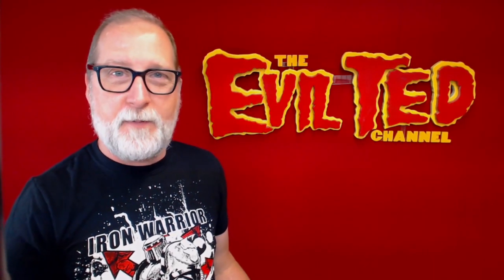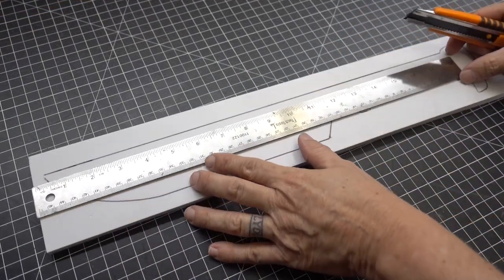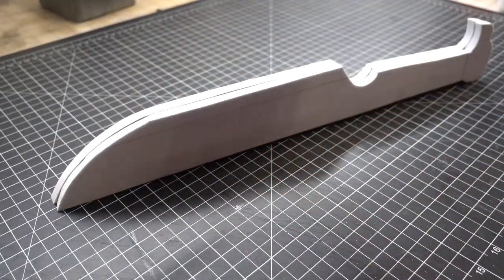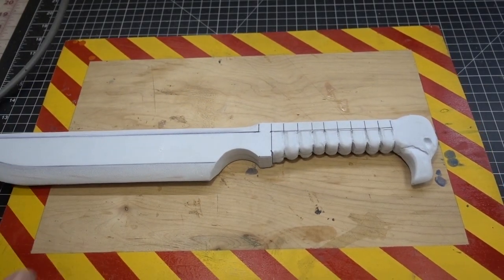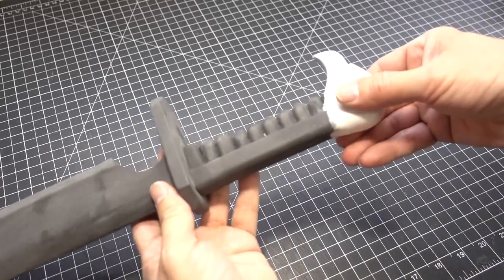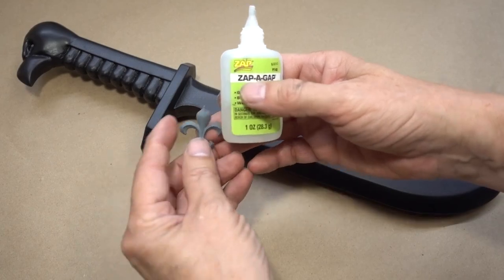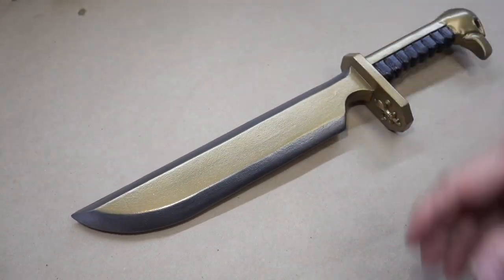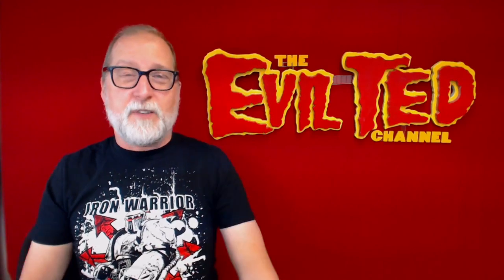Making a Battle Sister Dagger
Making A battle Sister Dagger. This is one of many Warhammer 40K props I’ll be making.
If you are a Warhammer fan be sure to share and tell your friends.

Cutting mat

Spray glue 77

Clear ruler

Craft knife.

Craft knife blade pack.

Metal ruler

123 Blocks

Utility knife

Blade sharpner

Fiberglass rod

Rotary Tool

Flex shaft

Sanding drum

Stone bits

Band saw

Cutting mat.

Metal spatula

Machine square

Fine tip sharpie

Wood burner kit

Heat gun

Glue pot

Mod page brushes

Sanding sponge

Rubber gloves

Foam clay

Bailing wire

Black plasti-dip spray

PlaidFX black paint

Fleur de mold

Zap-a-gap glue

Air brush bottles

Air brush

Airbrush compressor

Tamiya masking tape.

Frog tape

Plastic wrap

Oil paint burnt Sienna.

Oil paint black.

Oil paint brown